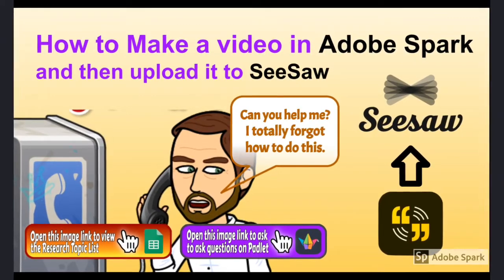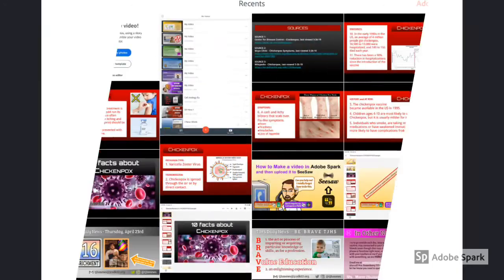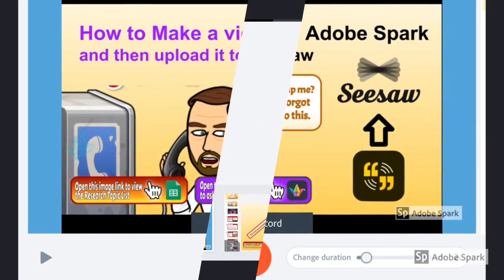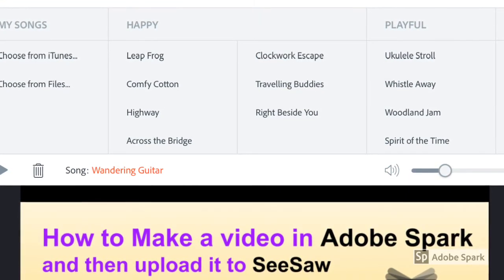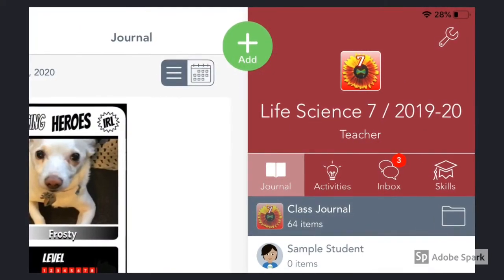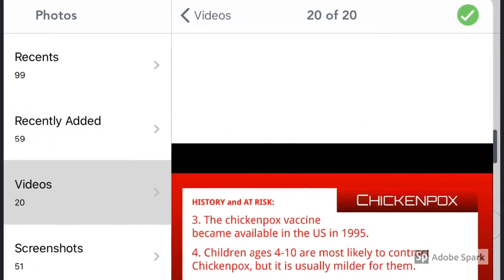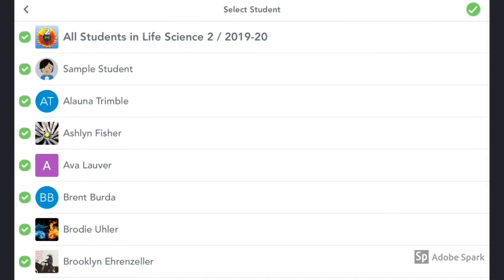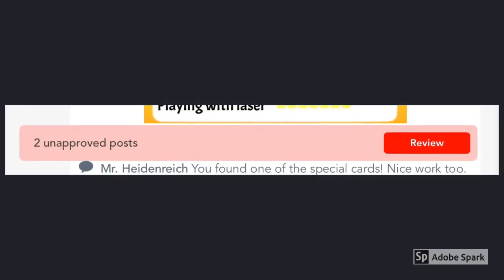Adobe Spark Video & SeeSaw Tutorial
For class we often make slide show presentations on our iPads.

Here I demonstrate how to take a Google Slides presentation and turn it into an Adobe Spark Video. Then I explain how to upload it to our class SeeSaw page.